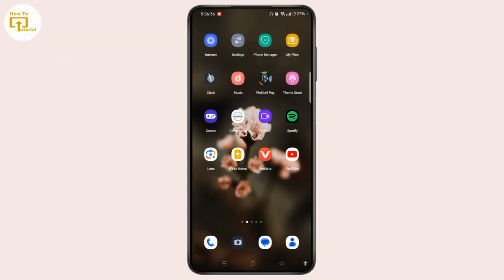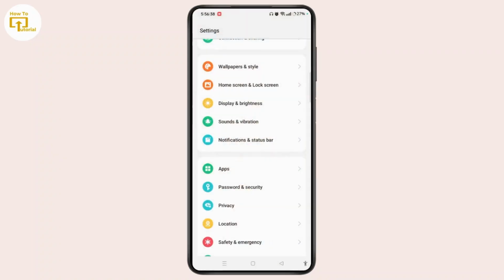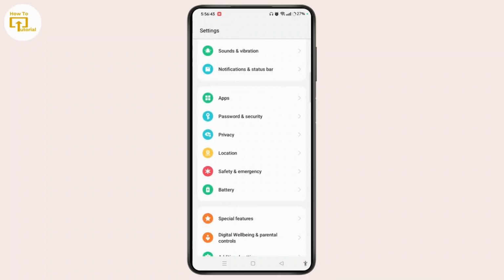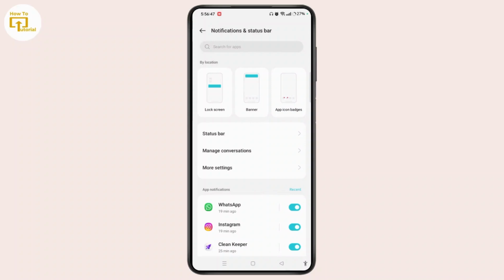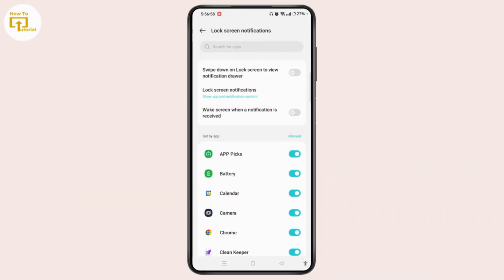How to Turn Off Swipe Down on Lock Screen Android Phone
How to Turn Off Swipe Down on Lock Screen Android Phone @LoginHelps
In this quick tutorial, Rose guides you on how to turn off the swipe-down feature on the lock screen of your Android phone. Follow these easy steps to disable notifications from appearing when you swipe down on the lock screen, enhancing your privacy and user experience. Whether you want to limit distractions or keep your notifications private, this video is for you! Make sure to watch till the end for additional tips.

Chapters
00:00 - Introduction
Welcome to the channel! In this video, Rose shows you how to turn off the swipe-down feature on your Android lock screen.

00:05 - Open Settings
Launch the Settings app on your Android device to start.

00:10 - Navigate to Notifications
Scroll down in the Settings menu and select the Notifications and Status Bar option.

00:20 - Access Lock Screen Options
In the Notifications section, find and tap on Lock Screen.

00:30 - Find Swipe Down Setting
Look for "Swipe down on lock screen to view notifications" among the options.

00:40 - Disable Swipe Down
Toggle the button off to turn off the swipe-down feature on your lock screen.

00:50 - Confirmation
Now, the swipe-down feature will be disabled on your lock screen!

01:00 - Conclusion